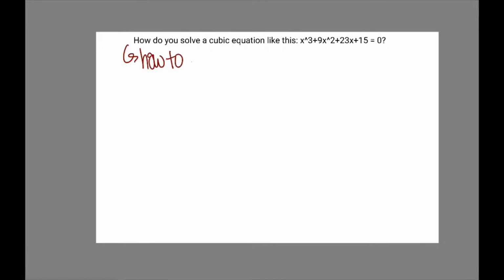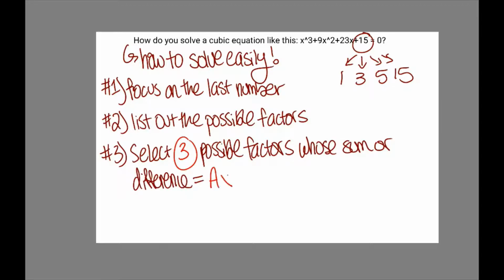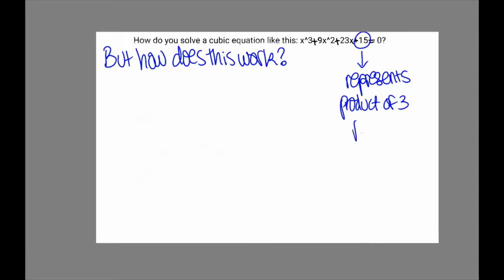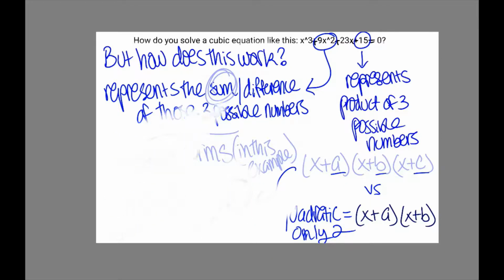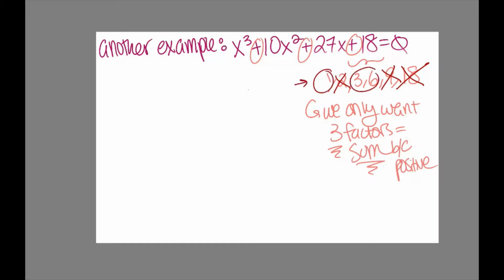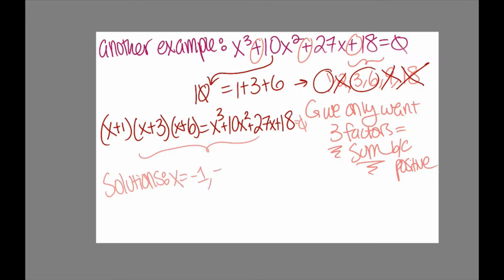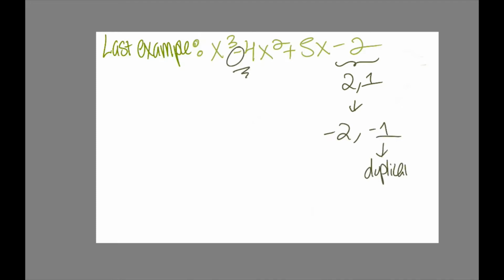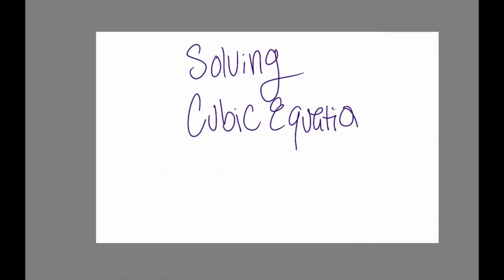Solving Cubic Equations Easily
Cubic equations are concepts that regularly occur in advanced math classes in middle and high school, however solving the equations can get complicated. Using this math trick, students can solve cubic equations easily!